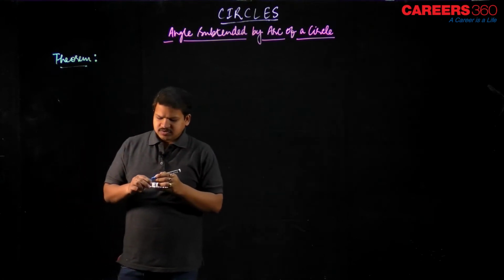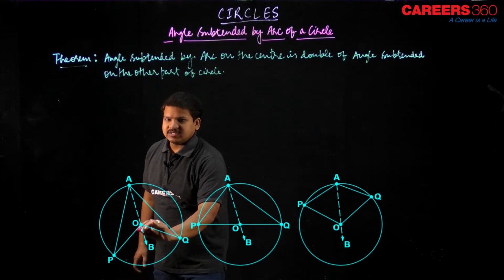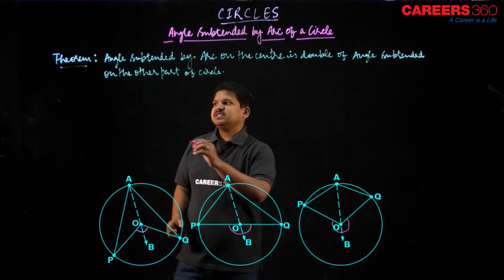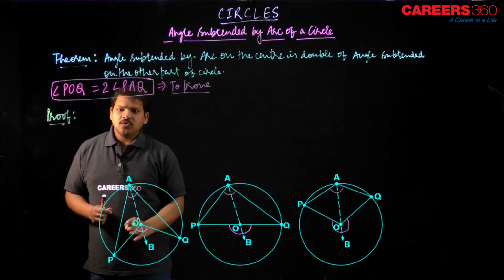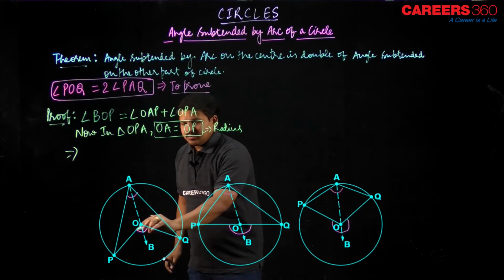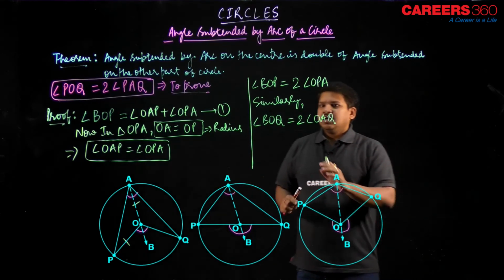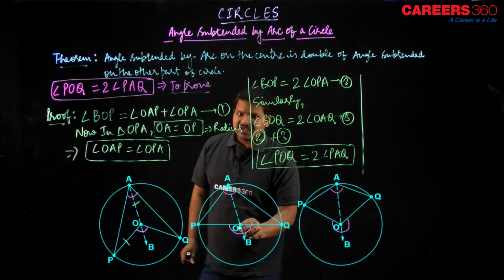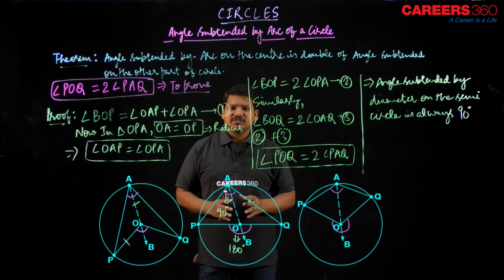Angle Subtended by an Arc of a Circle | Class 9 & 10 | IIT JEE Foundation, NTSE, Olympiads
This video covers Angle Subtended by an Arc of a Circle Maths online video lecture of chapter Circle - Arc of a Circle, Chord of a circle, Angle Subtended by a Arc (In detail). Start Preparation for IIT JEE Foundation, Class 9th, NTSE, Olympiads with complete smart study material powered by AI Coach, E-lectures, mock tests, NCERT Solutions, CBSE previous year papers and much more.